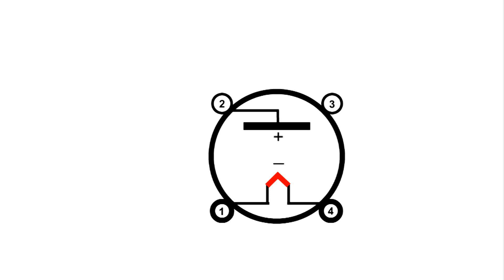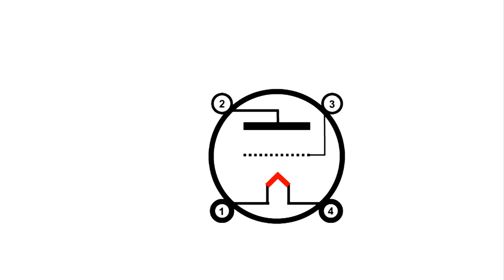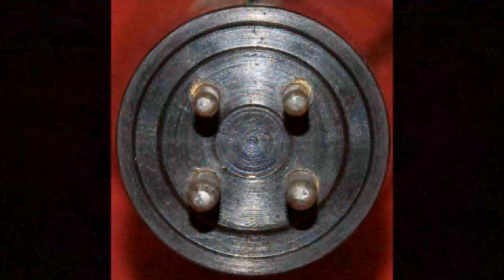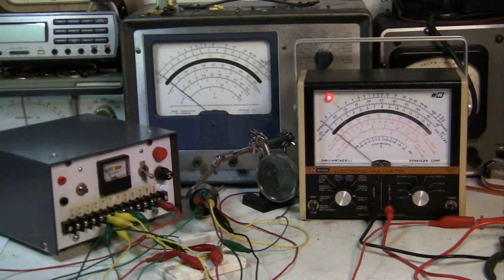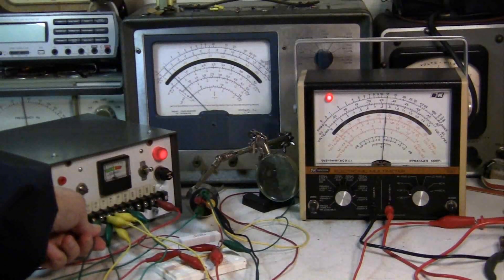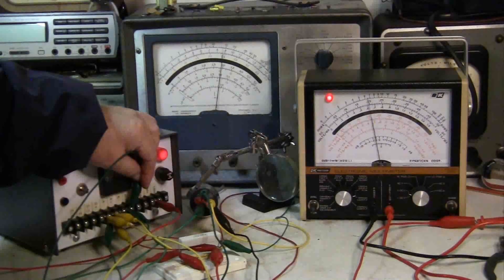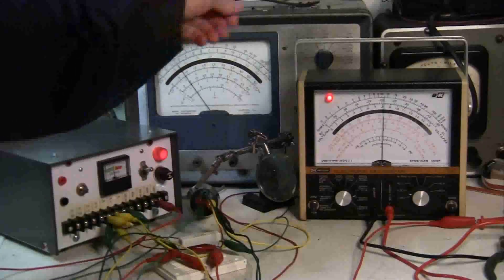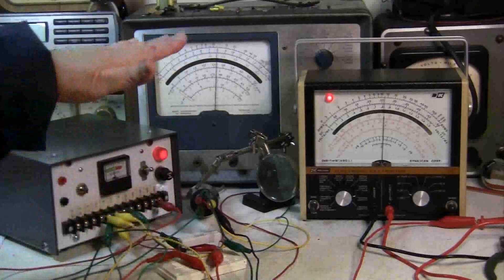Early Vacuum Tubes, Diode and Triode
Early Vacuum Tubes, Diode and Triode 01A